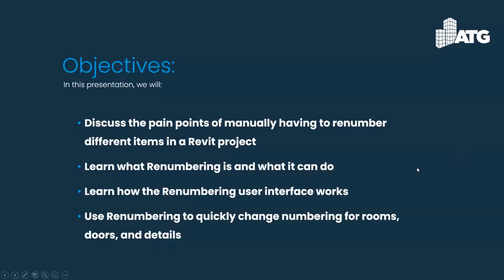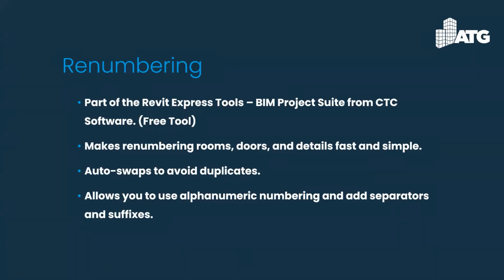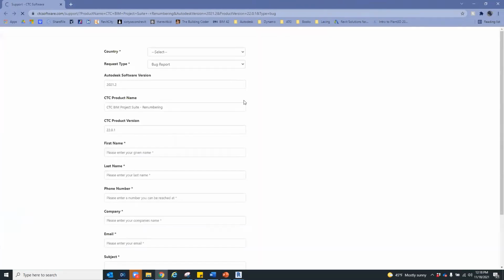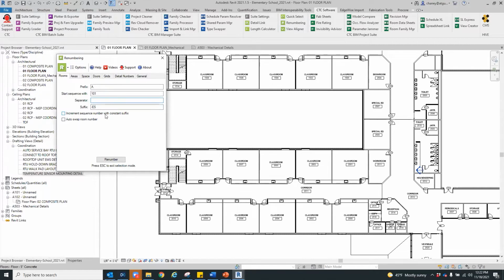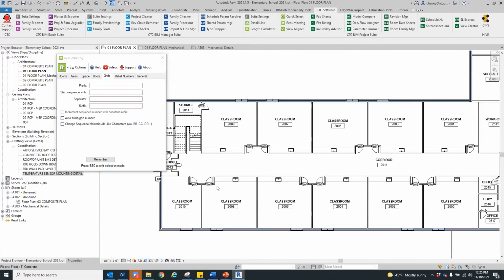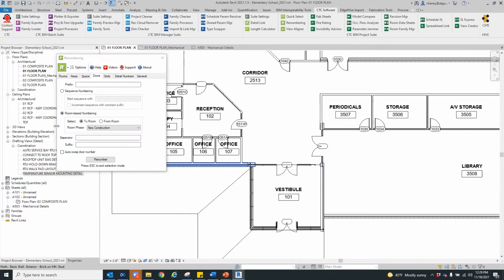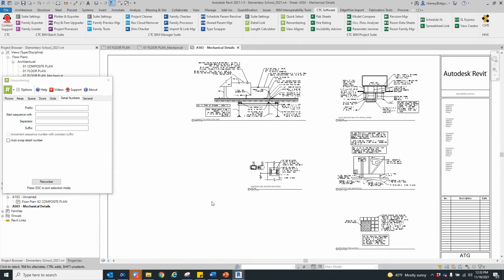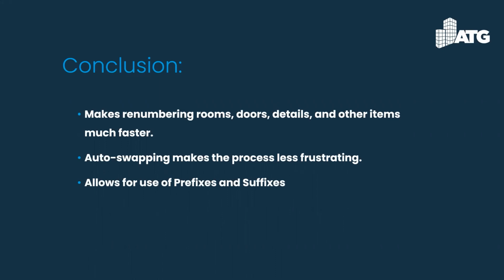Renumbering: Get All Your Ducks in a Row Fast!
Projects often go through multiple changes during their life cycle. Things get added and removed, layouts get modified, and sometimes even the naming convention for different objects change. And every time one of these changes occurs, things have to get renumbered. This is very tedious, takes a lot of time to do, and in all likelihood, it'll have to be done again before the project is finished.

That's where the Renumbering tool comes in to save the day! Several rooms get added and some get removed? A handful of clicks and the room numbers have been fixed. Another handful of clicks and all of the doors are numbered properly. You've rearranged your detail sheets and now the numbers are all out of order? Click, Click, Click! They're all numbered properly again. Learn to leverage the Renumbering tool and these common headaches become a thing of the past!

Learning Objectives:
• Discuss the pain points of manually having to renumber different items in a Revit project
• Learn what Renumbering is and what it can do
• Learn how the Renumbering user interface works
• Use Renumbering to quickly change numbering for rooms, doors, and details